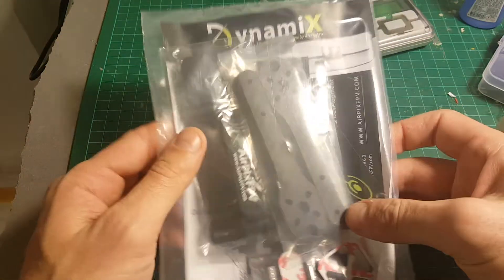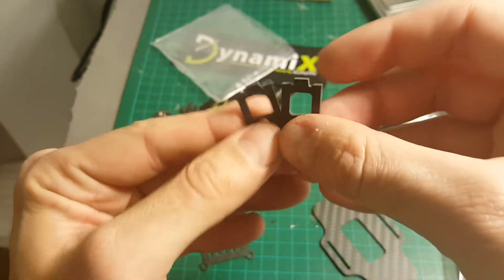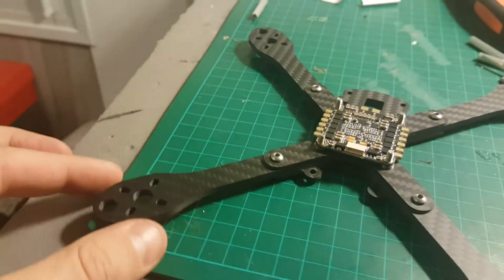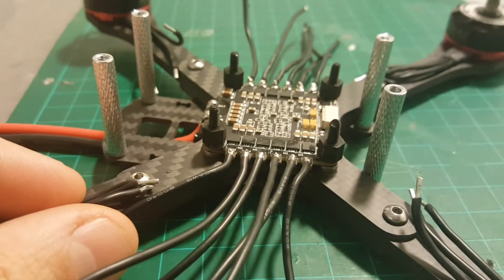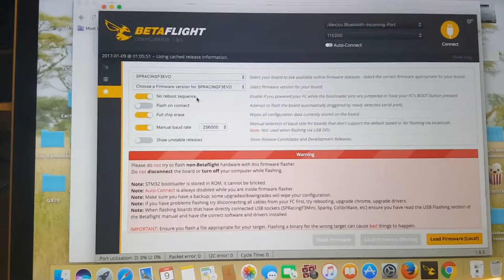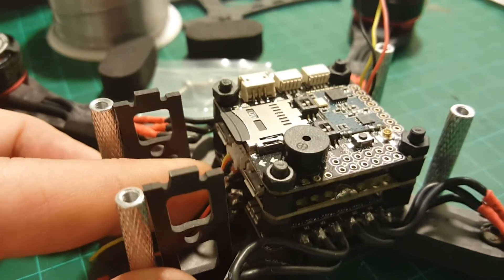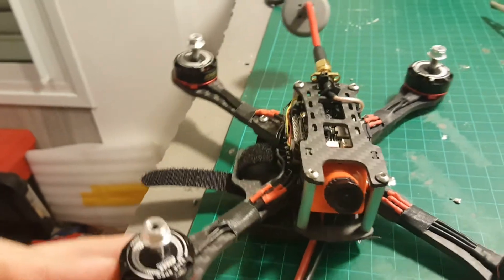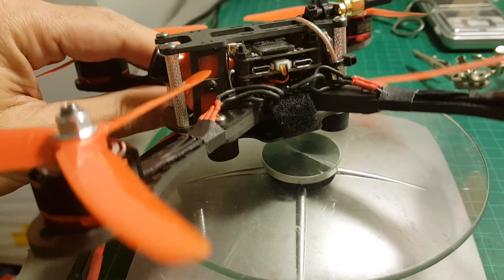AirPixFPV Dynamix Frame Build video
Video transmitter (Will be used on the test flight)